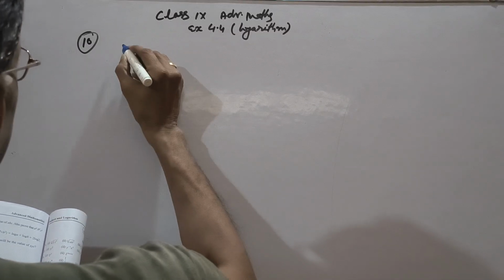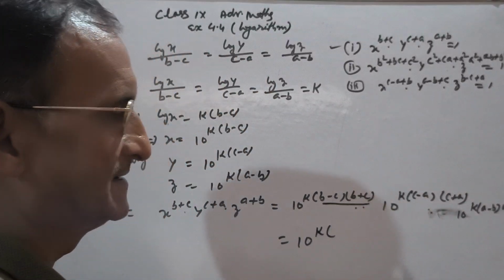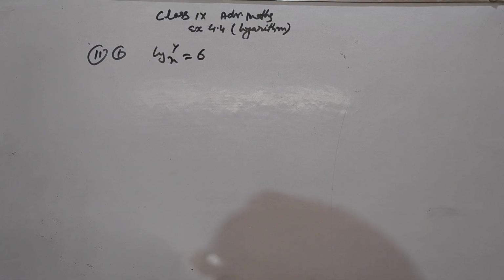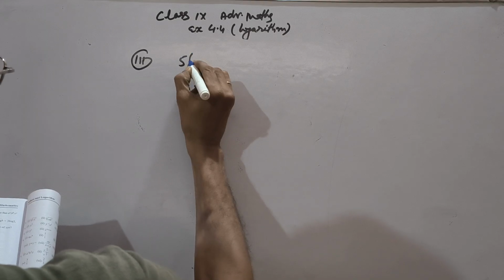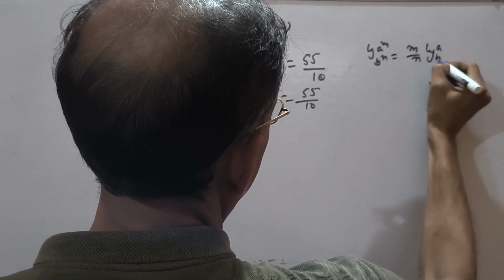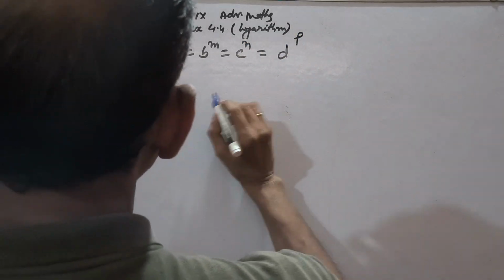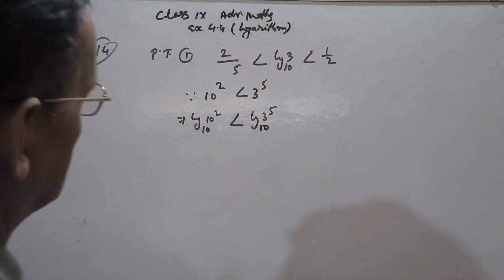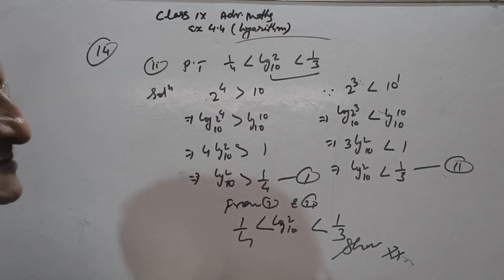Logarithms Ex 4.4 (Continued) | Class 9 Advanced Maths Ch 4 | P K Sir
Logarithms Exercise 4.4 (continued) — step-by-step whiteboard solutions for Class 9 Advanced Mathematics (NCERT, CBSE & State Board). P K Sir (30+ years) solves remaining problems using laws of logarithms for board exams.

📌 In this video:
• Exercise 4.4 — continued solutions (Part 2)
• Laws of logarithms applied to problems
• Exam-style steps on the whiteboard

⏱ Timestamps
0:00 Recap & introduction
2:30 Laws of logarithms — quick revision
6:45 Continued question 1
11:30 Question 2
16:15 Question 3
21:00 Question 4
25:45 Question 5
30:30 Question 6
35:15 Summary & exam tips

30+ years teaching Class 8, 9 & 10 maths — simple whiteboard explanations for board preparation.